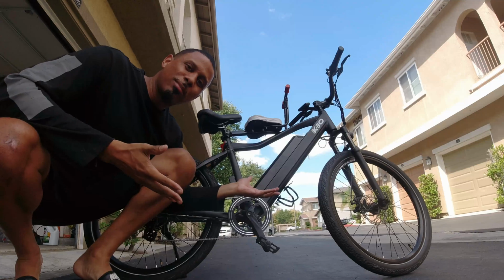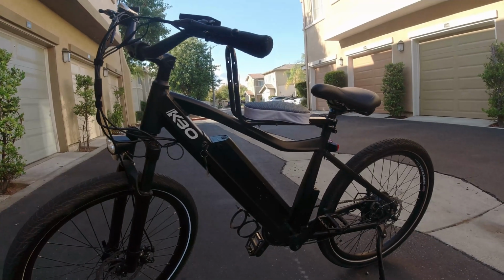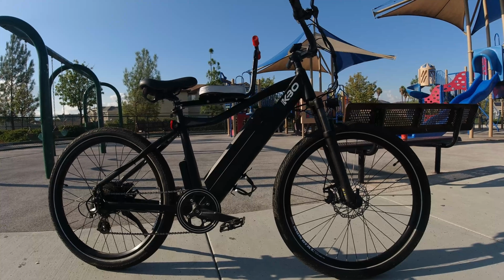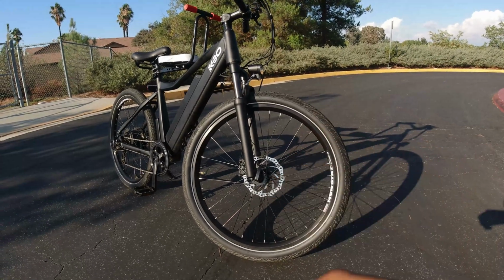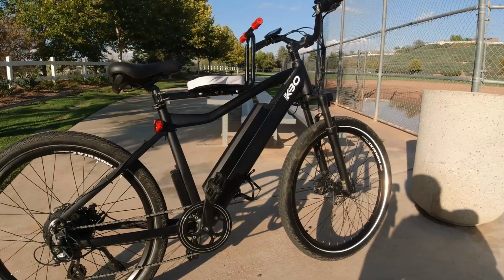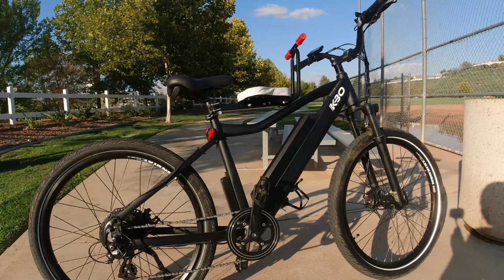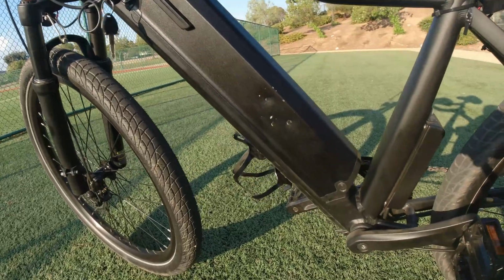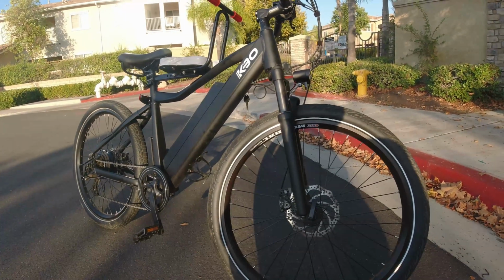MOST HONEST REVIEW of the KBO Breeze!!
This is a follow up review of the KBO Breeze electric bike. Here I talk about the good, bad, and ugly parts of the bike as well as give my opinion on if this ebike is worth the money. All around the KBO Breeze is a fun ebike and and any owner will not regret their decision.

1. Buy any two KBO bikes get $150 off:  2BIKES
2. Buy any one KBO bike get $50 off: KBO50

Child Bike Seat

Use Code " BRANDNEWRACKFENDERS " for free rack and fenders on Prowler Models